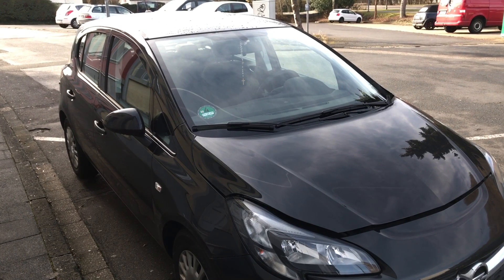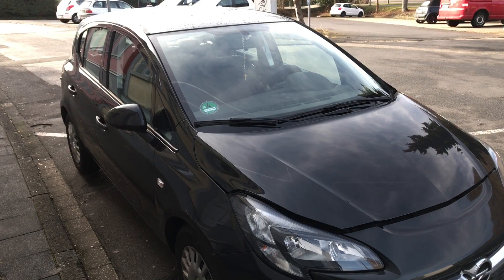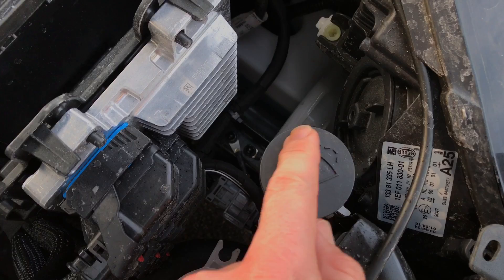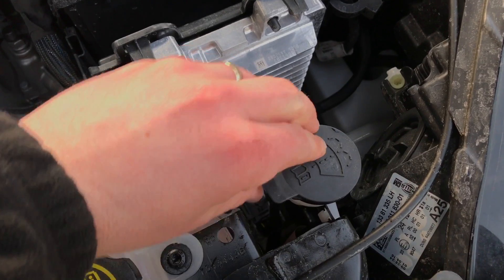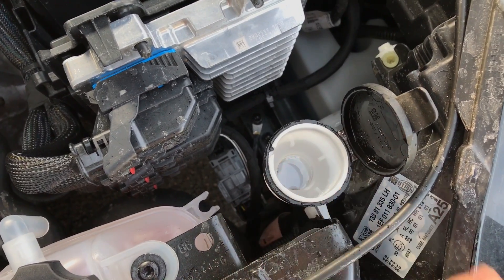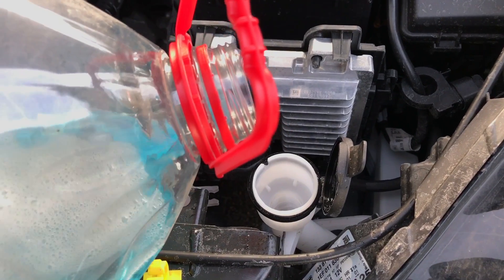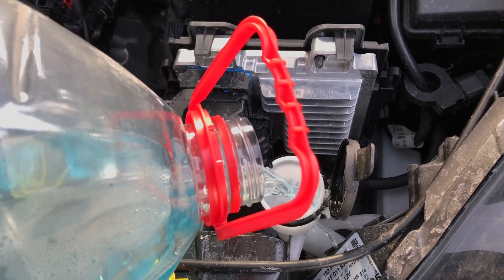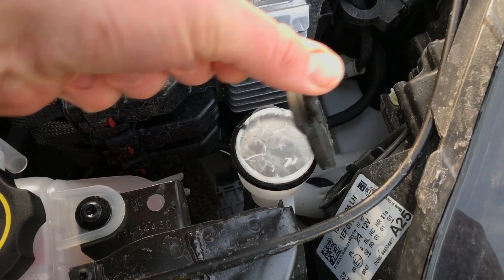How to refill wiper fluid screen wash water Vauxhall Corsa Mk 4 DIY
The Corsa E debuted at the 2014 Paris Motor Show. The basic chassis architecture of this fifth-generation Corsa is the same as its predecessor’s, so exterior and interior dimensions are identical, give or take a few millimetres, but every exterior panel is new. Led by Brit Mark Adams, Opel’s design team has taken various style cues from the brand’s latest models and distilled them into a supermini shape. Interior space stayed the same, as has the 285-litre boot, but every part of the instrument panel and dashboard is completely new. All of the exterior sheet metal (except the roof) has been revised, but the underlying chassis and body structure (especially the glasshouse) is carried over from Corsa D.

IntelliLink infotainment system can be connected up to Apple or Android smartphones via USB or Bluetooth. The newest iteration of this will "mirror" your phone onto the touchscreen, allowing you to use things like your Google Maps or Spotify through voice command as well as use Siri voice control.

A reinforced, stiffer front sub-frame and new front suspension geometry, plus a new speed-sensitive electric power-steering system, have been designed to sharpen the handling and provide more front-end bite. Two types of suspension – comfort and sport – will also be offered.

It has been revealed that a new Corsa (likely named the Corsa F) will be released in 2018, with the Corsa E finishing production that year.